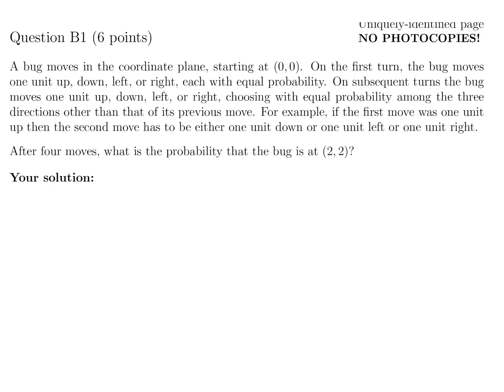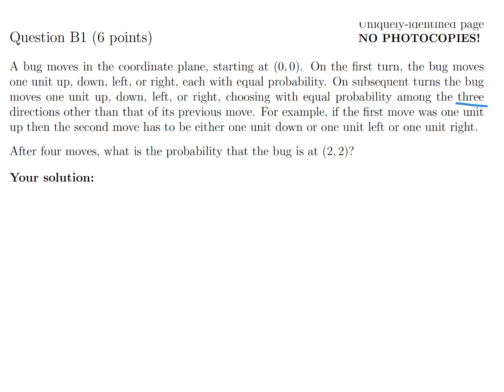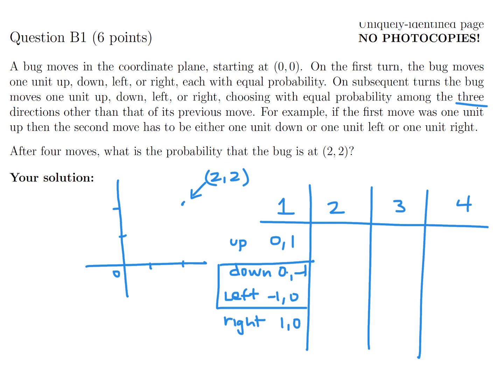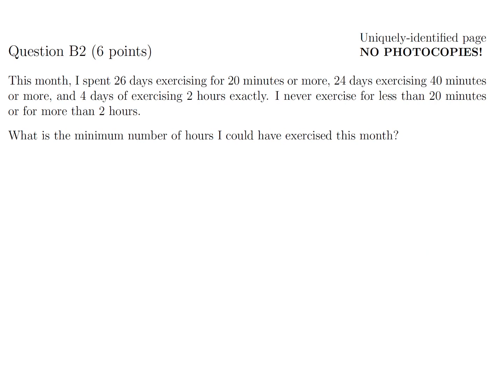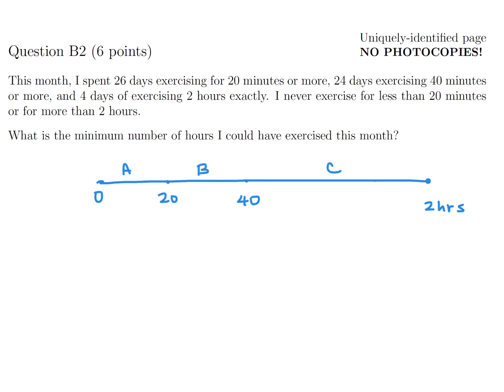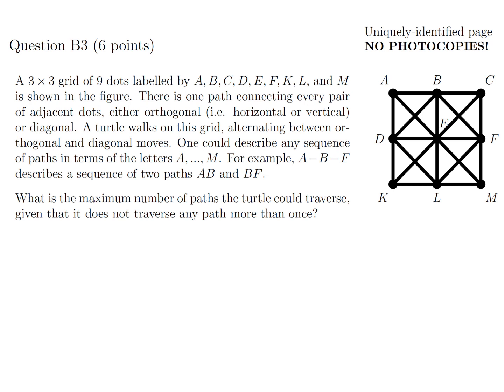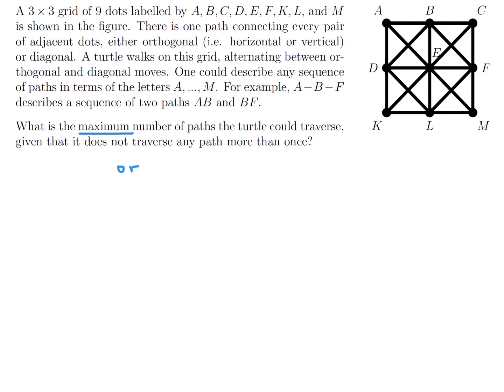2023, Canadian Open Mathematics Challenge (COMC) | Part B